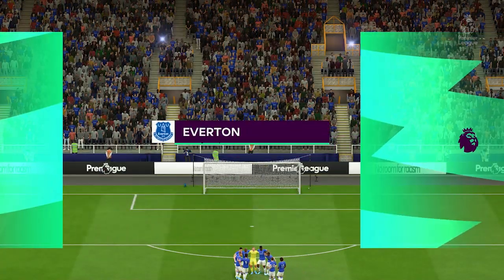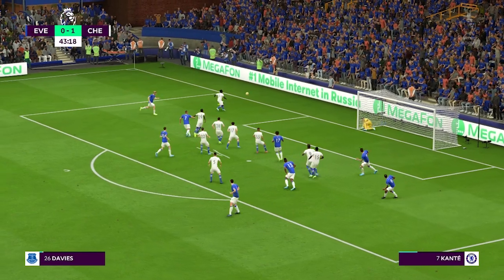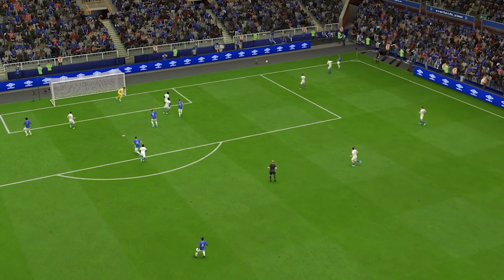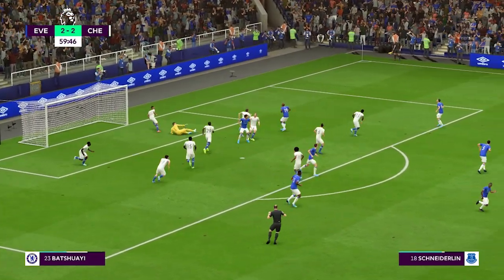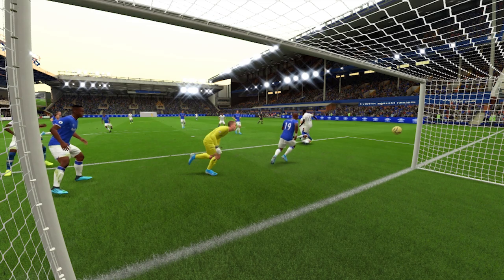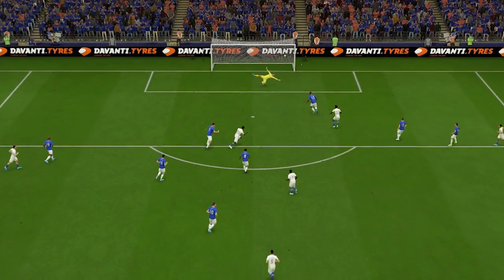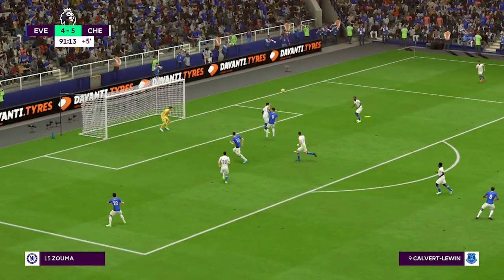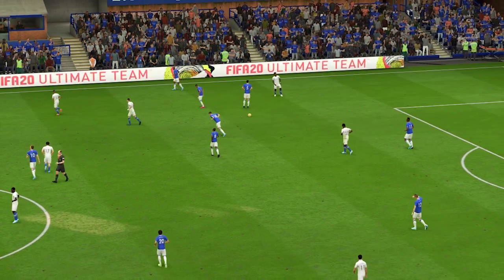Everton vs Chelsea - Premier League 2019 Gameplay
This video is the Gameplay of Everton vs Chelsea Premier League 2019

Peace !!